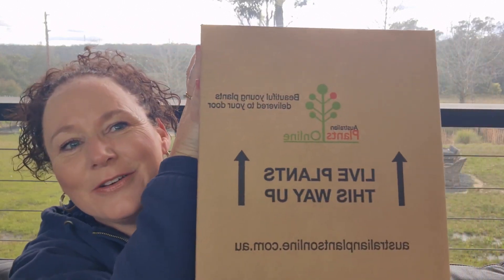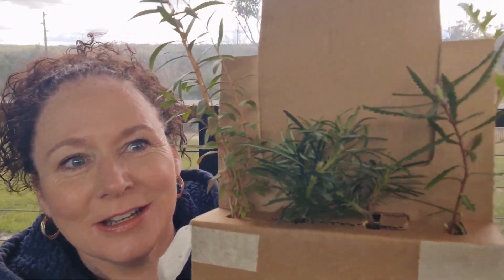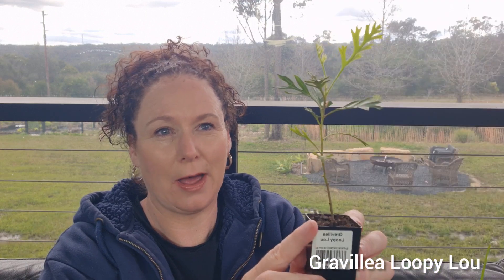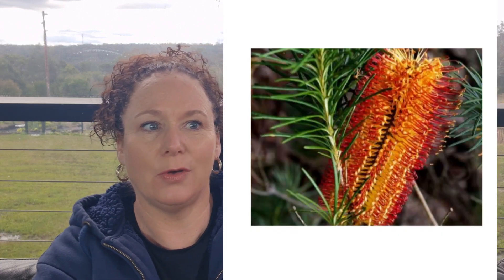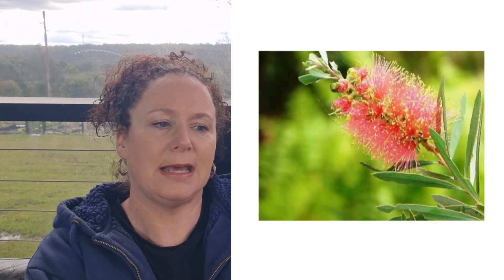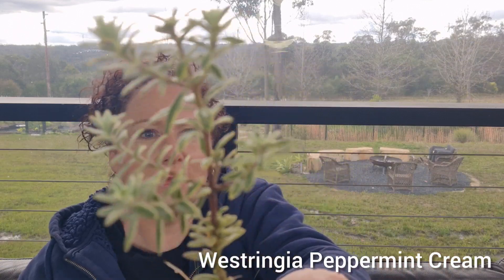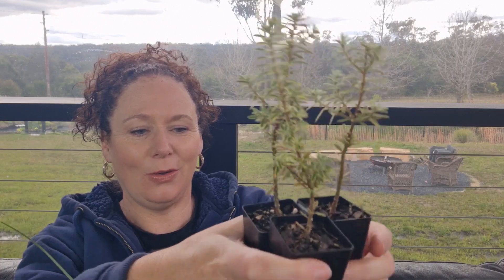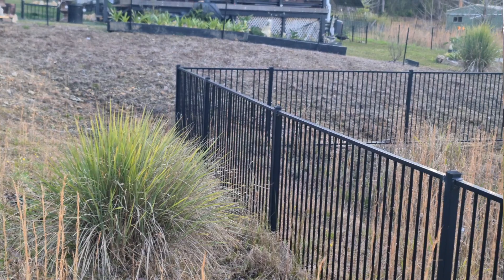🌱 Tubestock from Australian Plants Online 🌱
Today I wanted to show you some plants I ordered from Australian Plants Online. I was so happy with the quality. These are all natives but they stock lots of non-native plants to, I cannot wait to landscape our property and have it looking beautiful!

☘️ MAILING ADDRESS☘️
KARIONG NSW 2250
AUSTRALIA